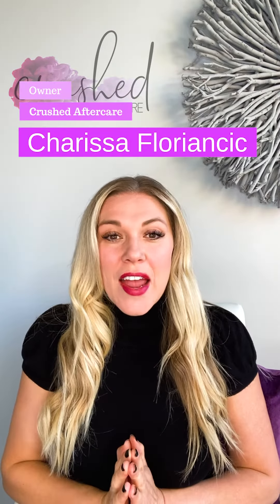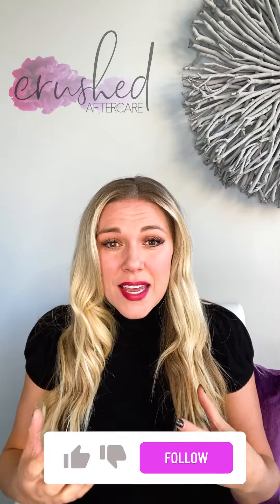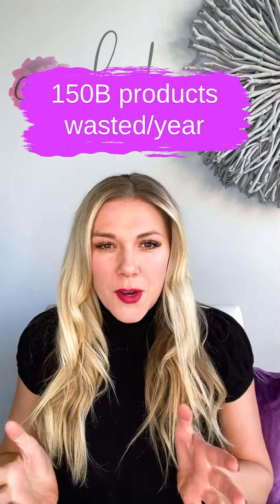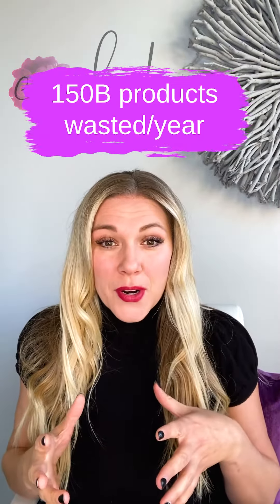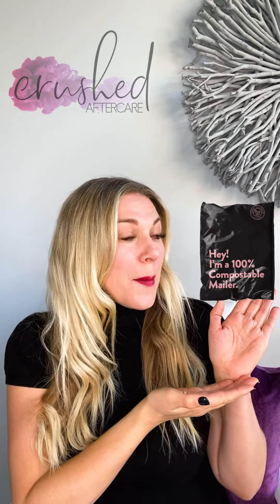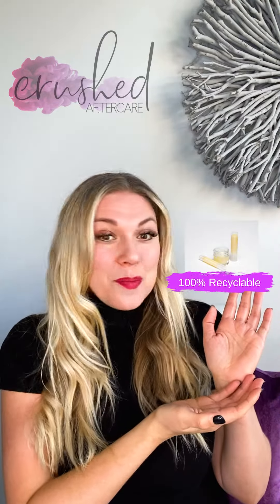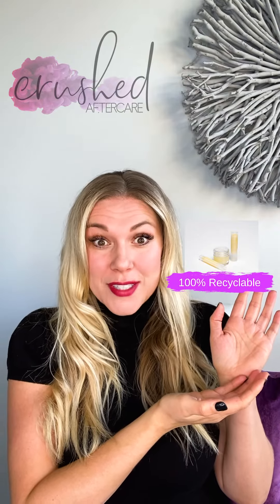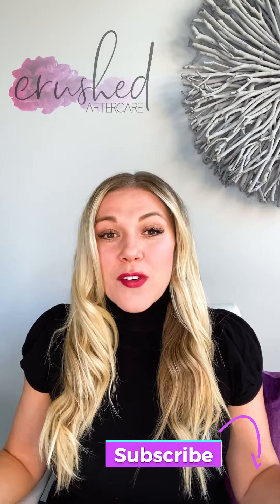How we built our sustainable business!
As a small business owner and mentor, it is my soul's purpose to help other business owners throughout their entrepreneurial journey. Using advice, tips and tricks and my own mistakes along the way to help others thrive and absolutely CRUSH it in their business.
This week we'll be tackling some of the ways that you can adapt your business to create more sustainable habits that can help the environment instead of harm it.
If you love our videos or want to know more about our Crushed Aftercare products, follow us online @crushedaftercare on social